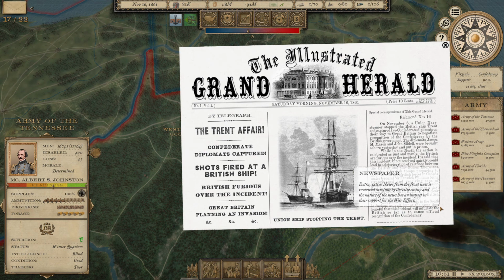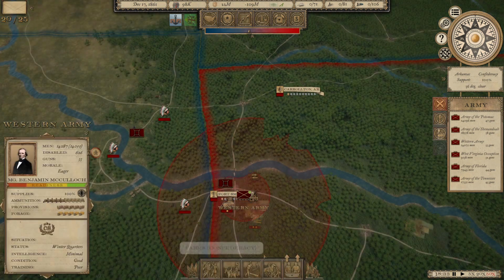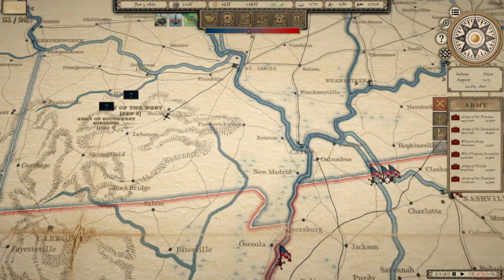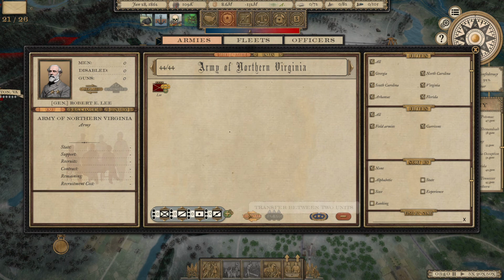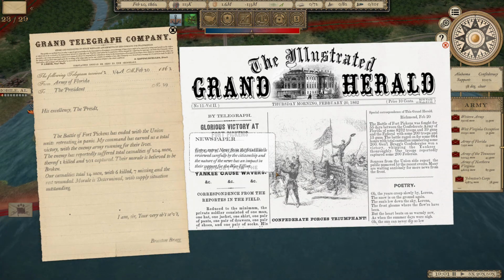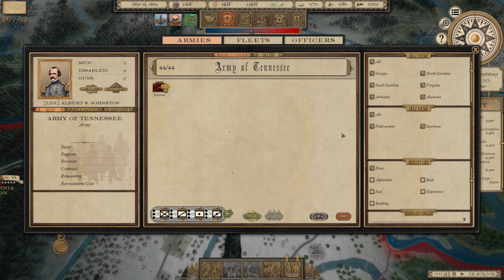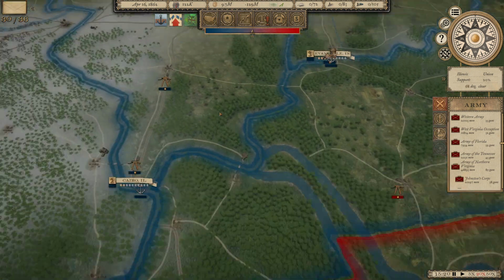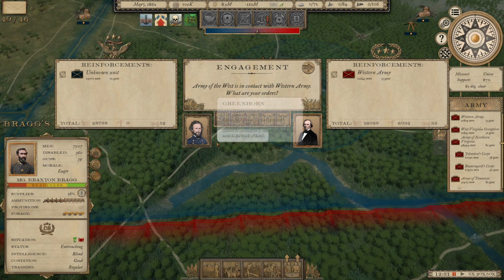Grand Tactician The Civil War: Episode 5: Besieging Fort Pickens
The besieging of Fort Pickens takes place and an all time low for national morale for the Union.